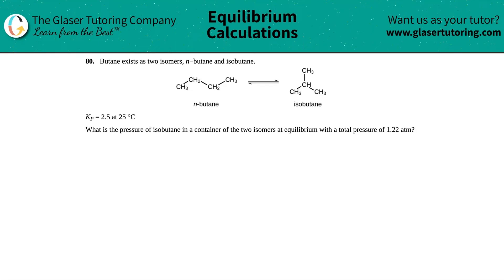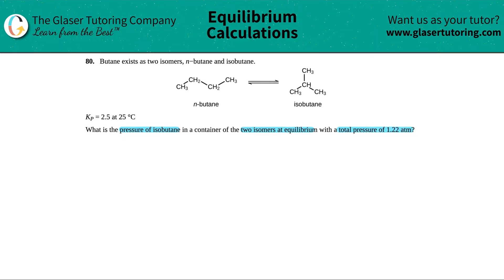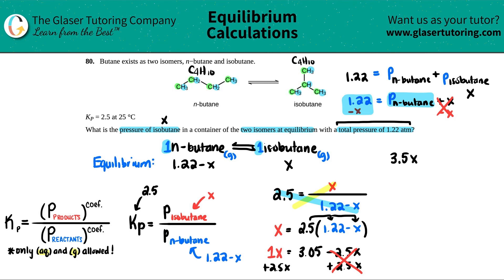13.80 | Butane exists as two isomers, n−butane and isobutane. n-butane ⇌ isobutane Kp = 2.5 at 25 °C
Butane exists as two isomers, n−butane and isobutane.
n-butane ⇌ isobutane Kp = 2.5 at 25 °C
What is the pressure of isobutane in a container of the two isomers at equilibrium with a total pressure of 1.22 atm?